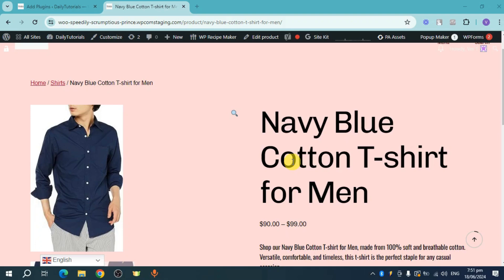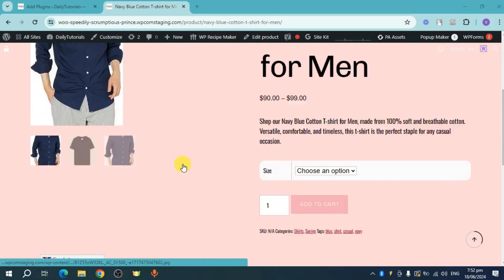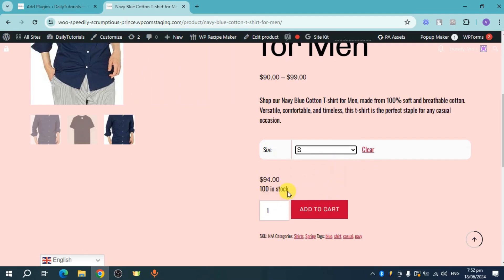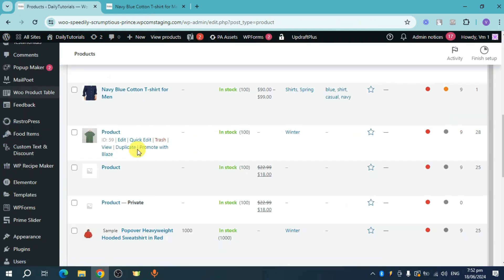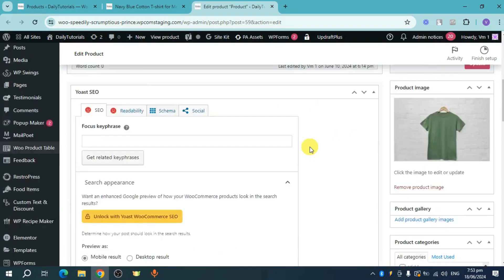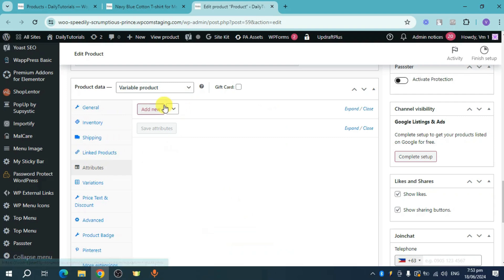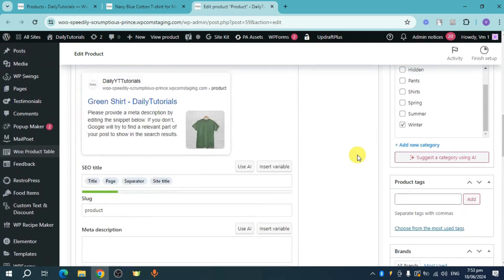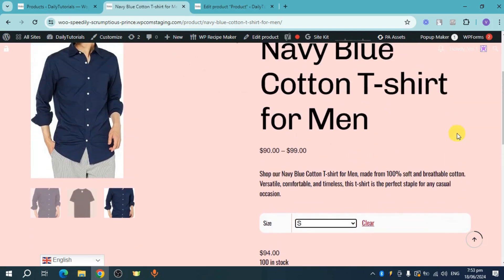How to List Variations in a Dropdown in WooCommerce | WooCommerce Tutorial (2025)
Want to make it easier for customers to select product variations? Listing variations in a dropdown menu in WooCommerce helps streamline the shopping experience. This tutorial will guide you through setting up a dropdown for product variations in WooCommerce.

In this tutorial, you’ll learn:
How to configure product variations in the WooCommerce product editor.
Step-by-step instructions for enabling the dropdown style for variation selection.
Tips for optimizing dropdowns for mobile and desktop responsiveness.

Simplify choices—follow these steps to list variations in a dropdown in WooCommerce!

00:00:00 Introduction
00:00:10 Use Product Variations and Stock Availability
00:00:30 How to Edit Product Options
00:00:40  List Variations in a Dropdown in WooCommerce